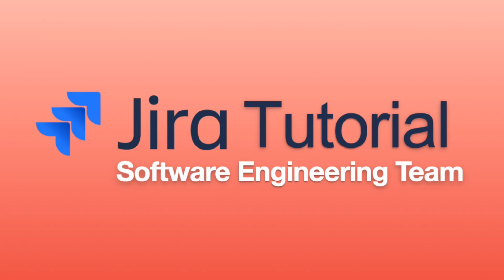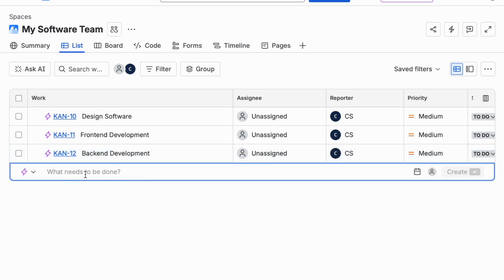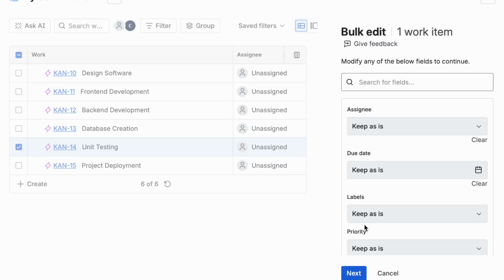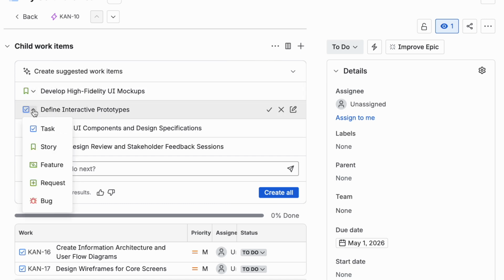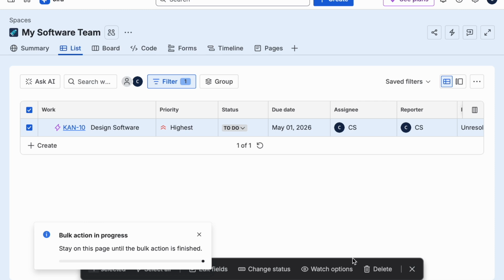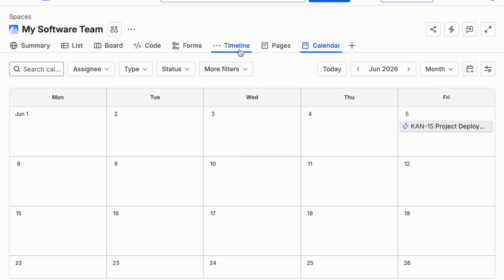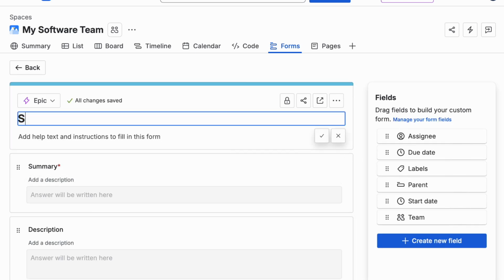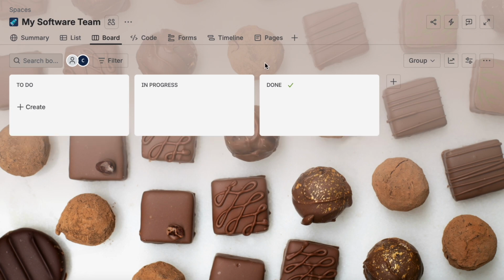Jira Tutorial for Beginners (13-min Crash Course)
This tutorial provides an overview of Jira, one of the most popular project management tools for Software Engineering. Whether you’re a complete beginner or just getting started, this video will help you understand the basics step by step.